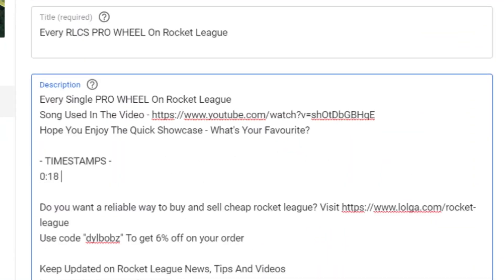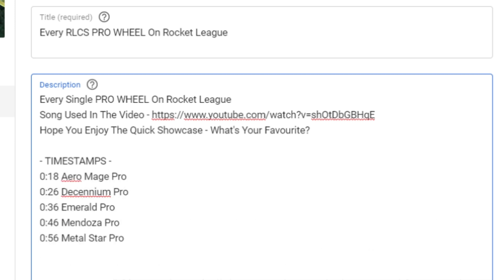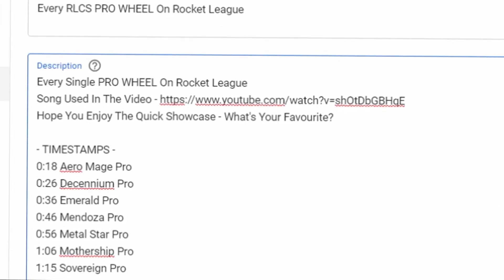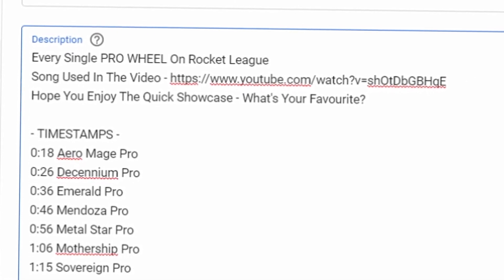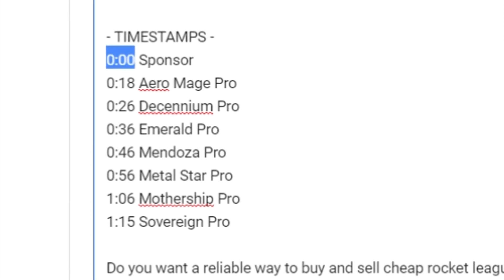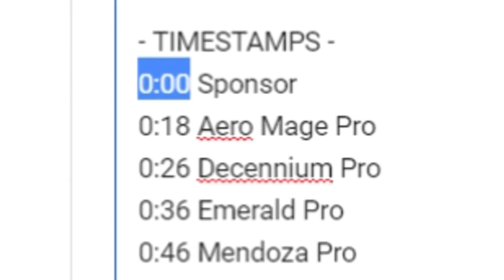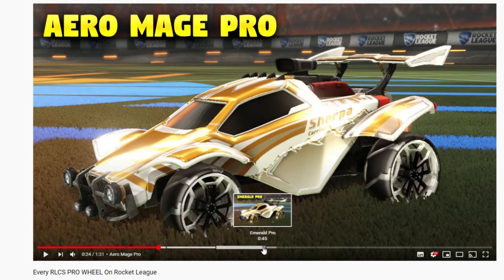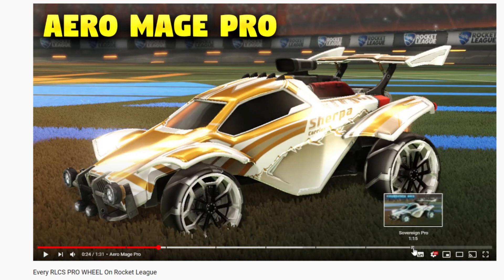YouTubes New Timestamp Chapter Feature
The Segmented Progress Bar Has Been Added To Videos That Contain Timestamps Within Their Description

- TIMESTAMPS - (YouTube Are Testing The Feature So Not All Viewers Will See The Changes Yet)
0:00 Intro
0:12 Explanation
0:28 Example
1:20 That Was A Nice Mug :(

Videos Must Include A Time Stamp At 0:00 Seconds To Enable The Segmented Progress Bar; Other Time Stamps Will Be Linked To Create Chapters Within The Video. This Can Be Useful For Tutorial Videos, Showcase Videos, Vlogs And Pretty Much Anything...